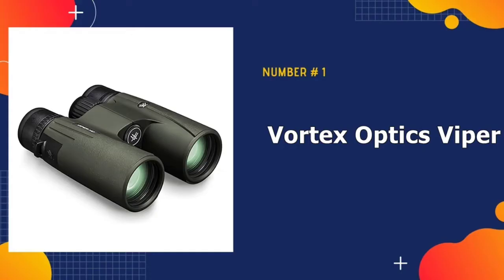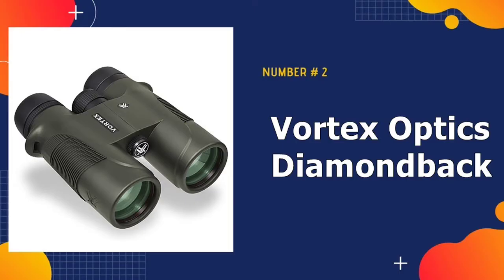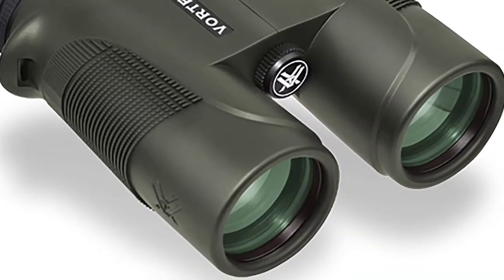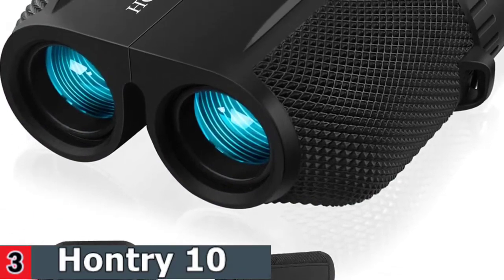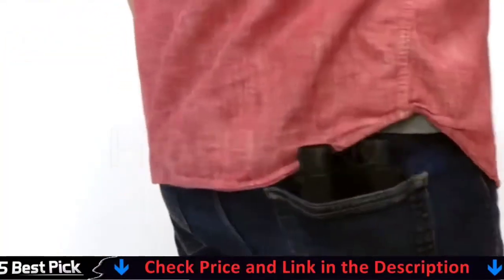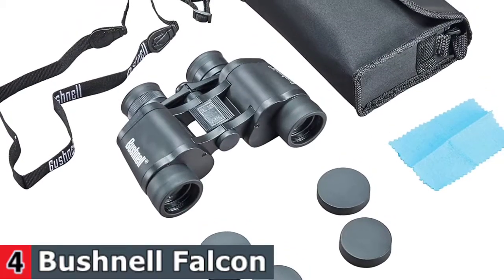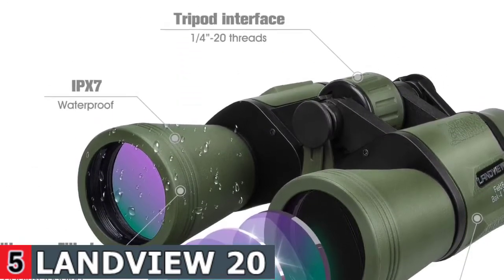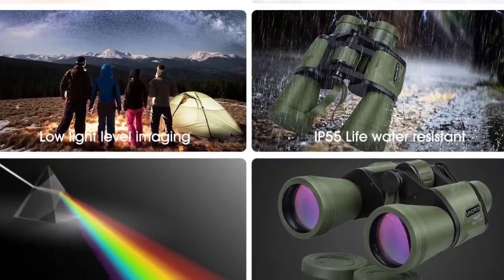Best Hunting Binoculars 2022 🏆 Top 5 Best Hunting Binocular Reviews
Only the best  hunting binoculars we listed in today's top rated best  hunting binoculars reviews video. Check Links in below to pick the best  hunting binoculars for the money:

1. Vortex Optics Viper Hunting Binoculars  ✅
2. Vortex Optics Diamondback Hunting Binoculars  ✅
3. Hontry 10 by 25 Binoculars  ✅
4. Bushnell Falcon Hunting Binoculars  ✅
5. LANDVIEW 20 by 50 Roof Prism Binoculars  ✅

🌟 All above top  hunting binoculars links are Applicable in USA, Canada, UK & Europe 🌟

WHAT WE DO: We try to make the best hunting binoculars selection on price per value. Our team analyzes lots of best compact binoculars for hunting reviews and expert's suggestions to make the best binoculars for hunting deer. We also list some best budget binoculars for hunting deer. We hope our findings will help you find the most accurate and best binoculars for your requirements.